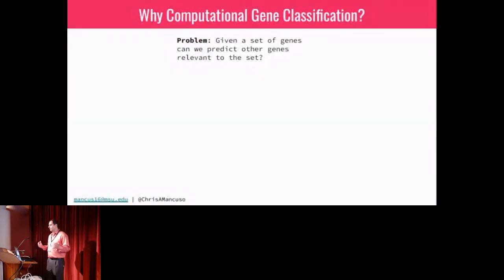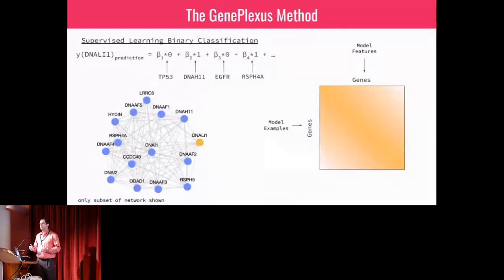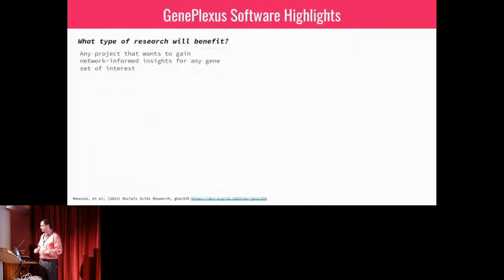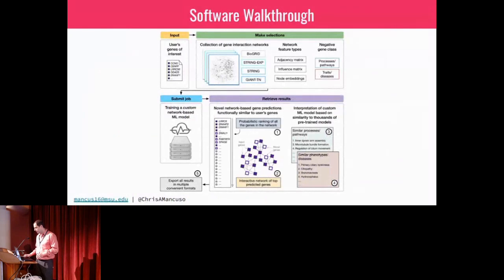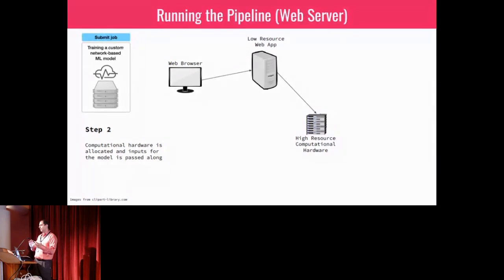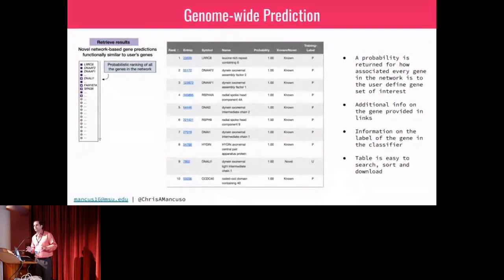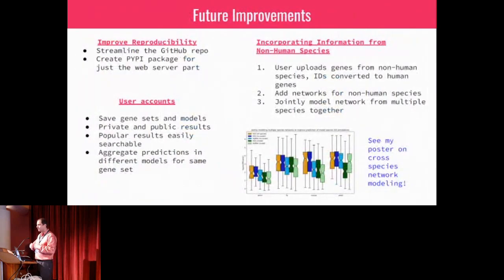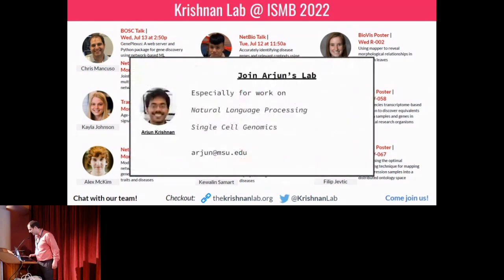GenePlexus: A web server and Python package... - Christopher Mancuso - BOSC - Abstract - ISMB 2022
GenePlexus: A web server and Python package for gene discovery using network-based machine learning - Christopher Mancuso - BOSC - Abstract - ISMB 2022